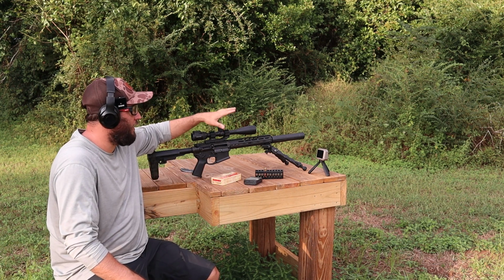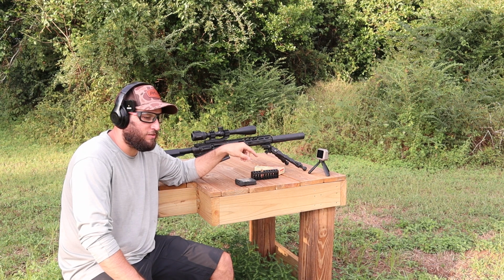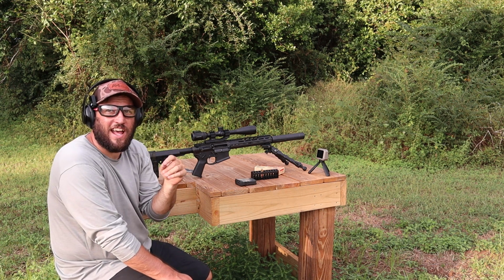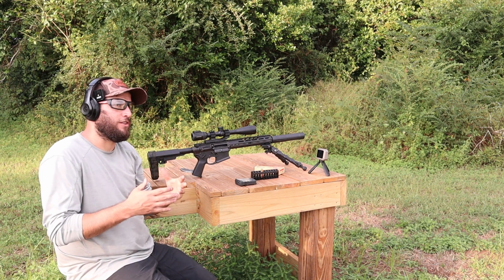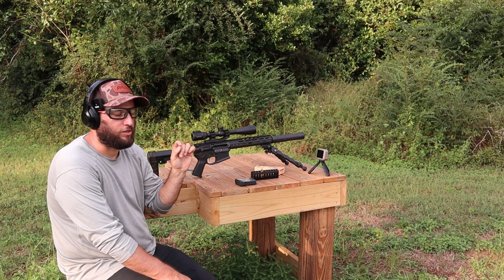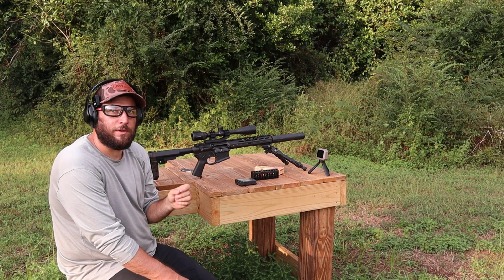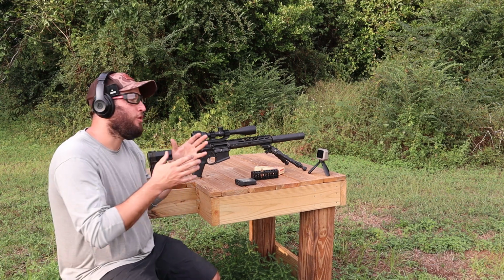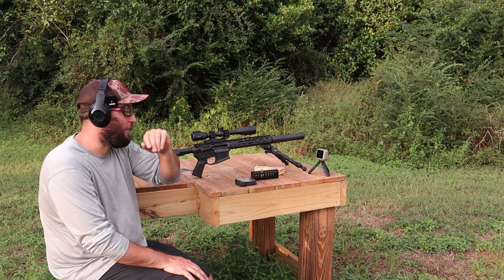Familiarize yourself with your hunting rifle...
It's important to select the correct tool for the job and then familiarize yourself with how it functions.

AverageMarksman.com